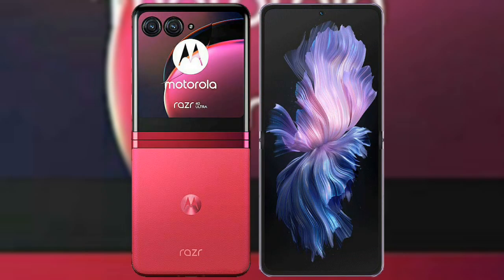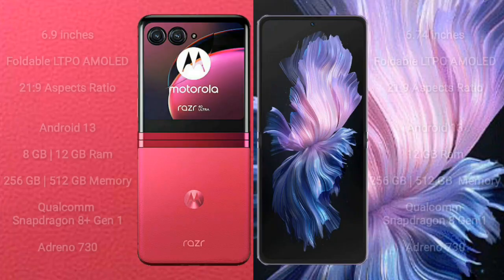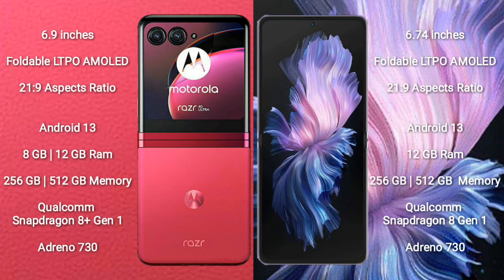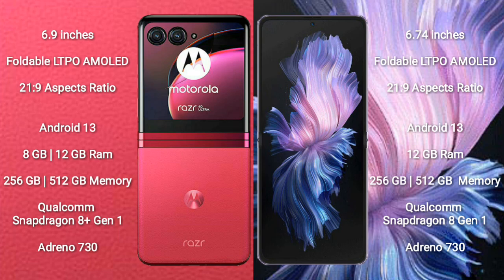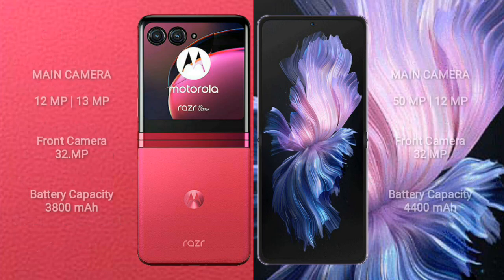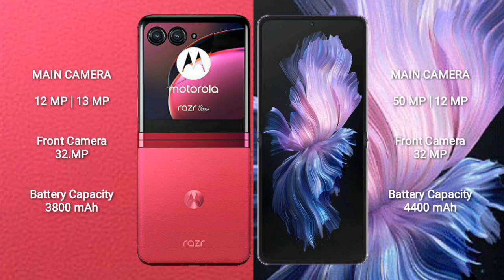Motorola Razr 40 Ultra vs Vivo X Flip Review & Comparison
motorola razr 40 ultra vs vivo x flip
razr 40 ultra vs vivo x flip